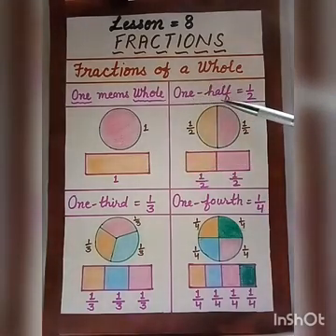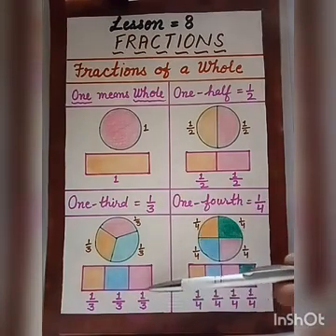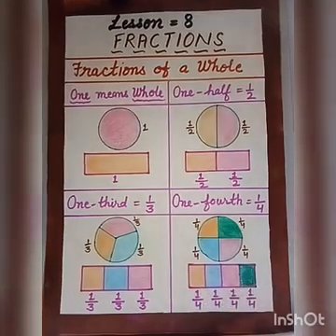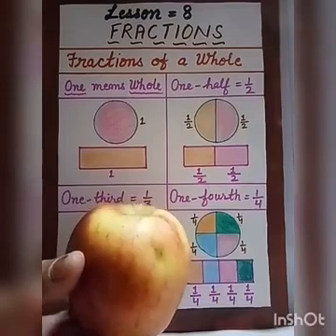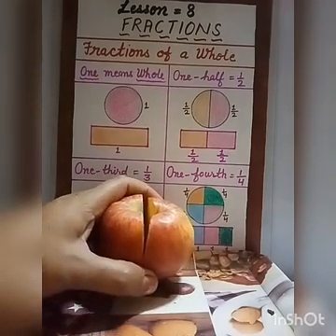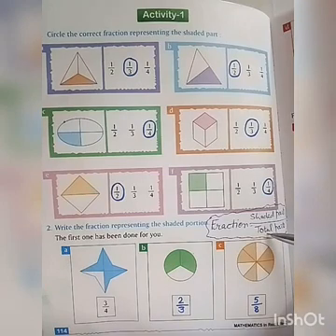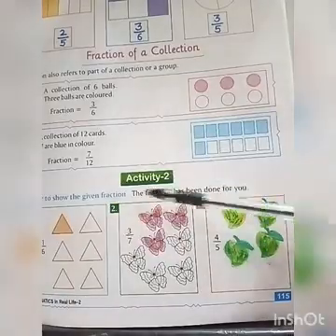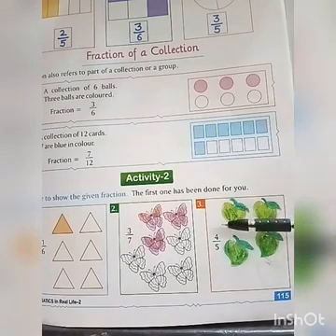Chapter 8 Fraction(28/9/21)